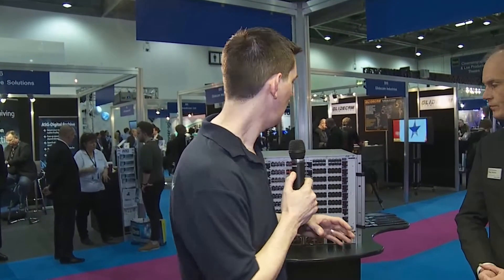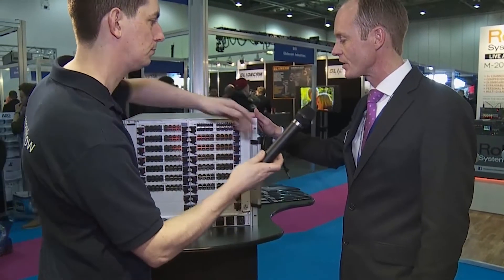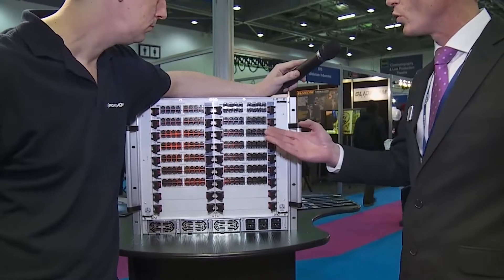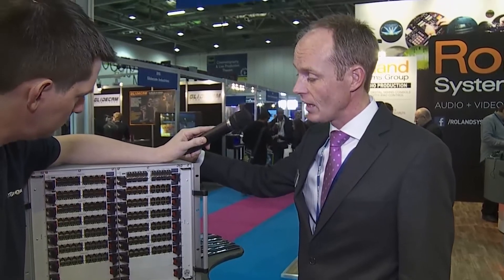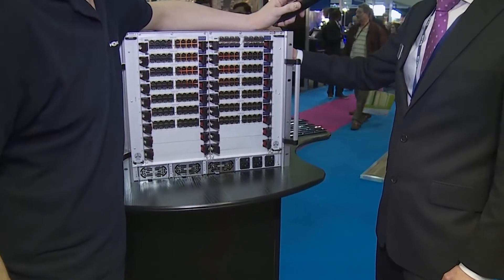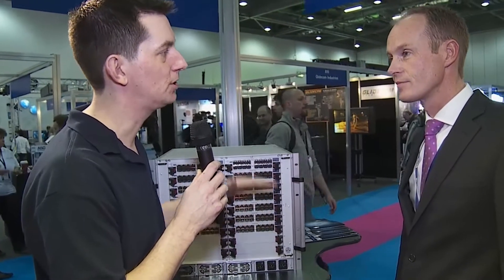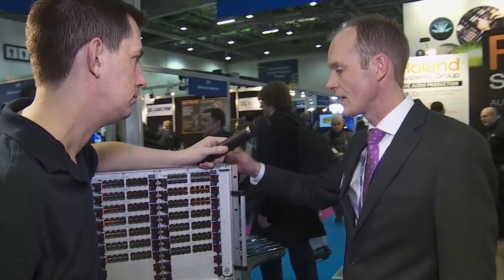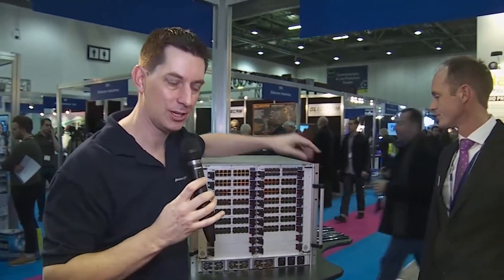Guntermann & Drunck GmbH at BVE 2013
Paul Norton from our UK partner Omnio Technologie explains the all new ControlCenter-Digital.